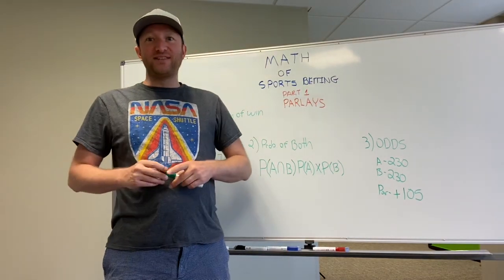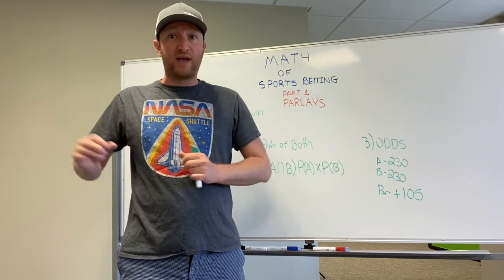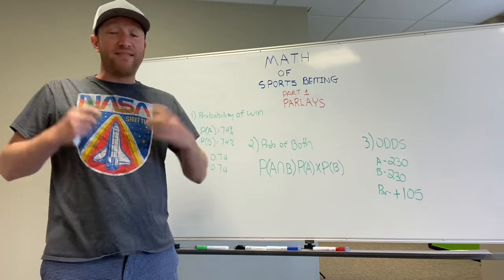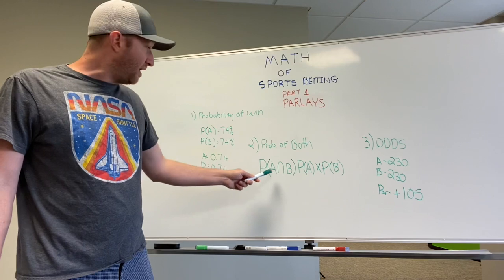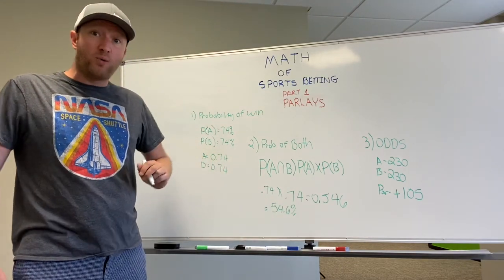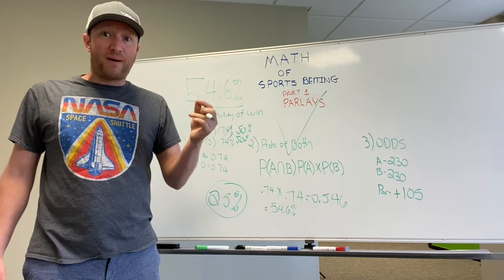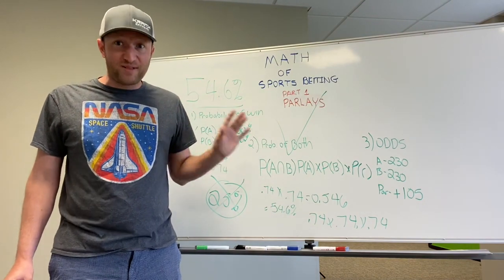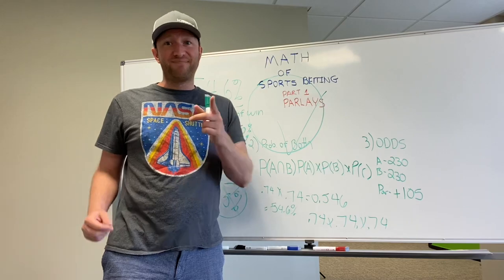Math of Sports Betting Part 1- PARLAYS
Today we start a new series called the Math of Sports Betting. In part 1 we discuss how to find an edge over the sportsbooks and beat them betting a parlay. Parlays have a large house edge so when using them as part of you sports betting strategy you need to make sure you have positive expected value.

Join Free Picks Mailing List (Get free picks emailed on days with no video)

Welcome to Bender Wins
Bender Wins has todays free picks every day in every sports. Always make sure to practice proper bankroll management when betting on sports. Whether you a large or small bettor we have all the up to date info straight out of las vegas to make you better at sports betting. Stick with bender wins